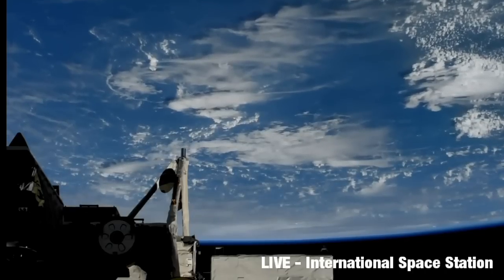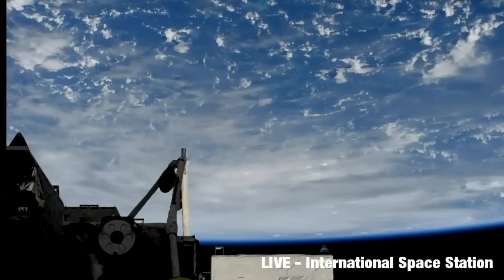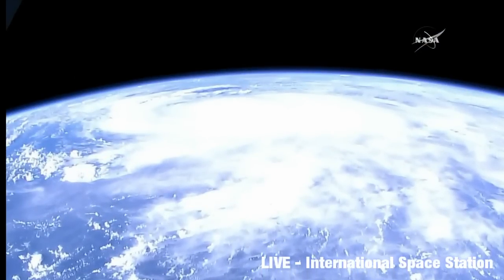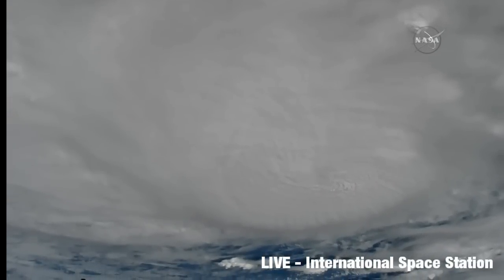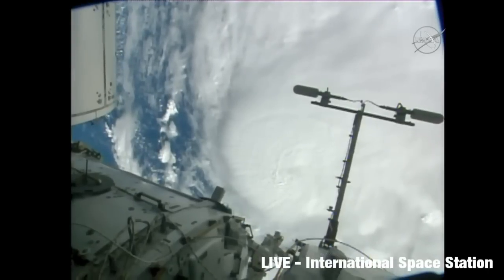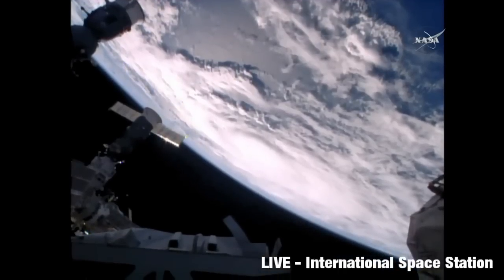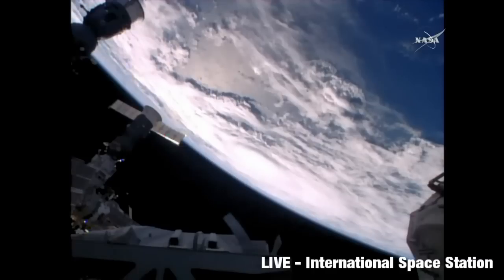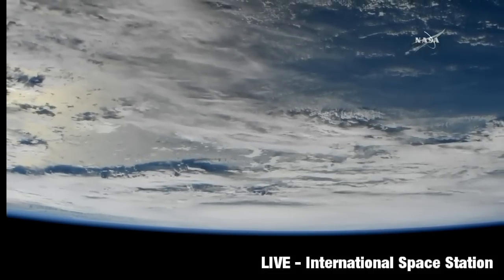Force Thirteen Live - Hurricane Matthew from the ISS (Oct 05, 2016 at 20:10Z)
Intending to run 24 hours a day, 7 days a week.
Talking tropics and weather, with other features throughout the day and night.